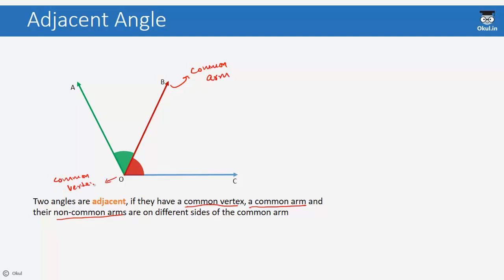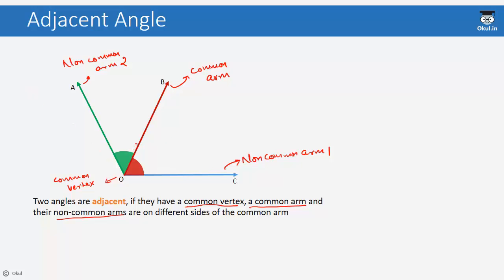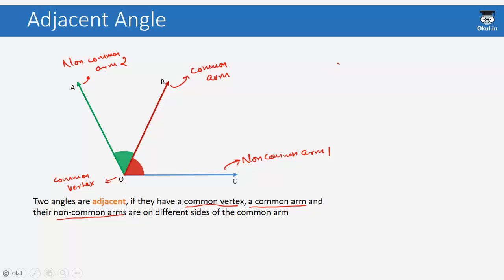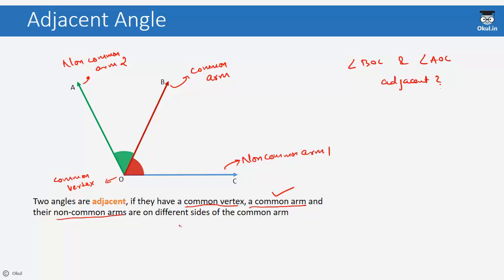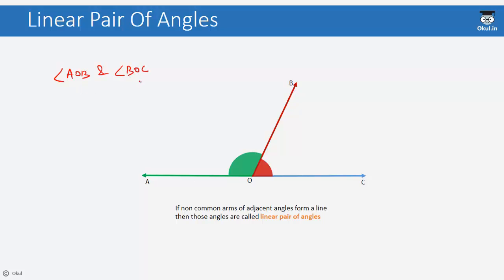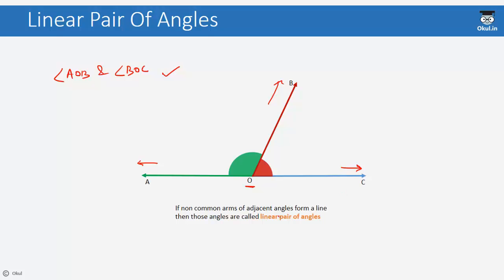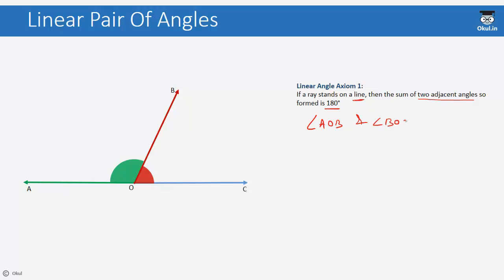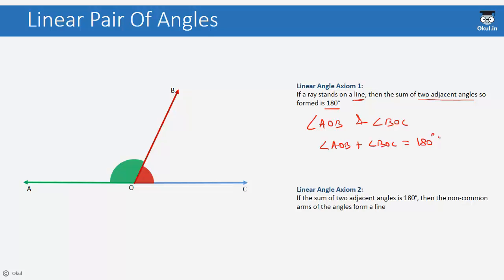Adjacent and Linear Angles | Lines and Angles | Okul (6x2)